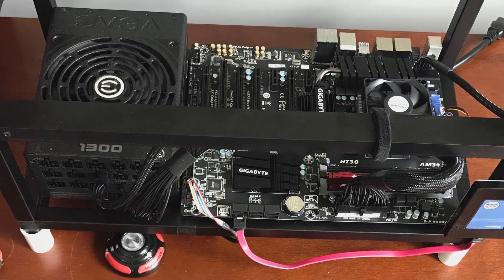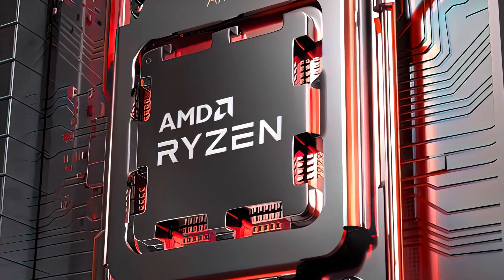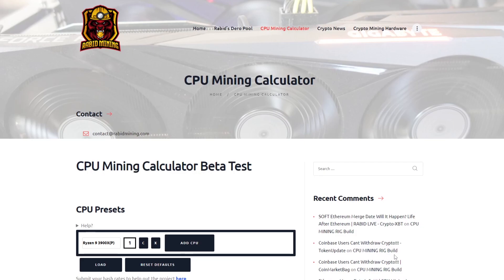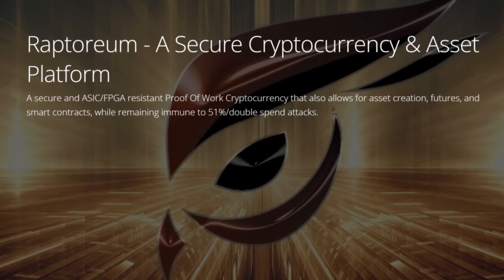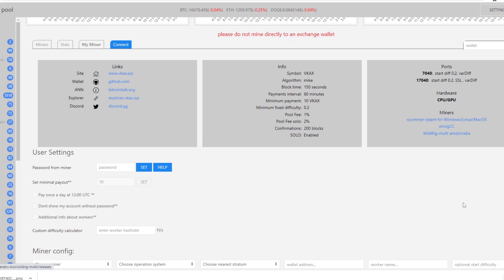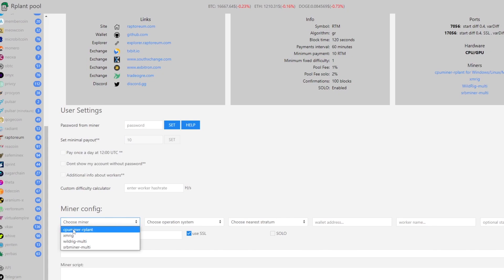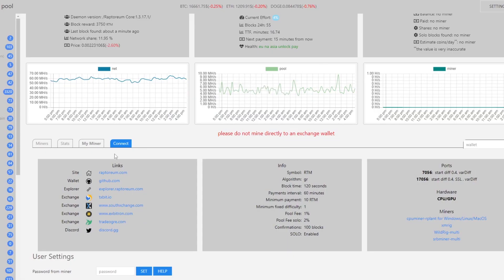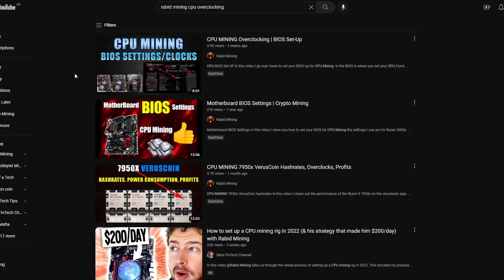How To Start CPU Mining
This video cover most everything you need to know about CPU mining cryptocurrency. All useful links used in the video are listed below.

00:00 Intro
00:52 Recommendation For Hardware
02:48 CPU Mining Profitability Calculator
04:00 How To Start CPU Mining
06:55 CPU Overclocking